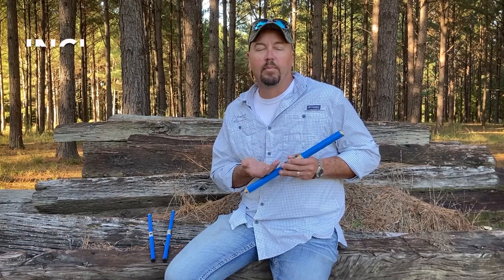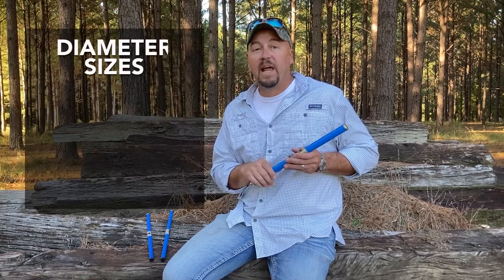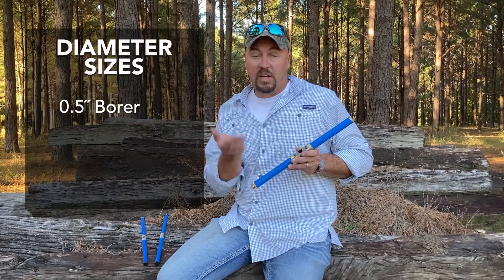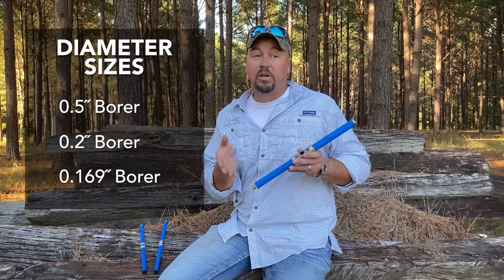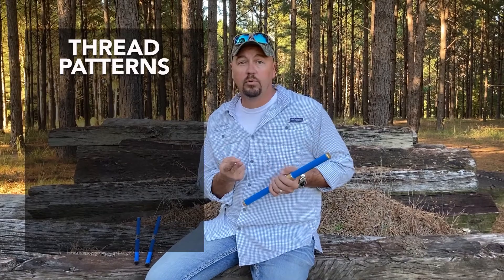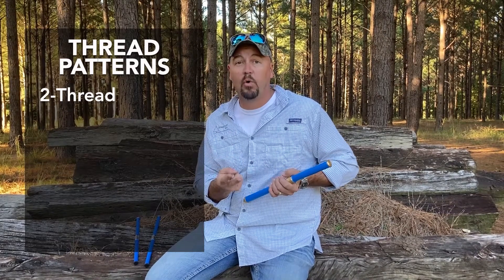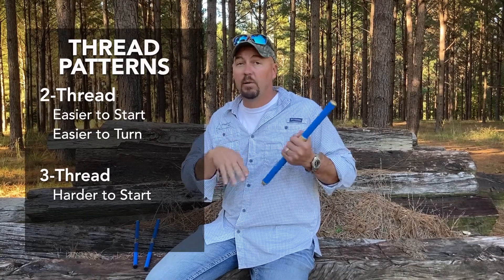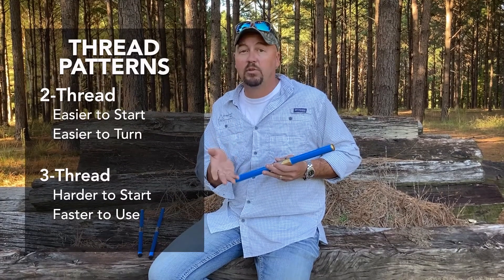Haglöf Increment Borer - Diameter and Thread Option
Increment Borer Diameter and Thread Option